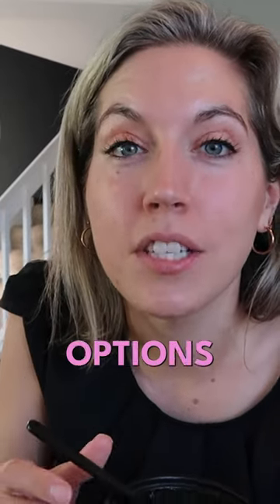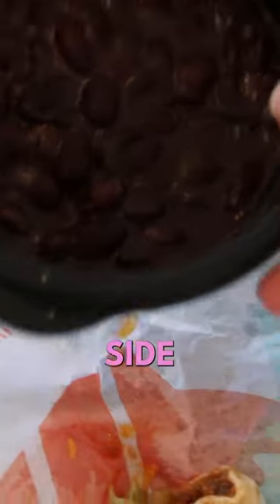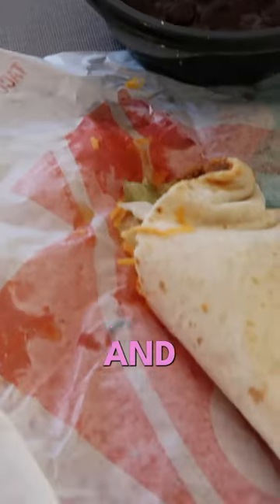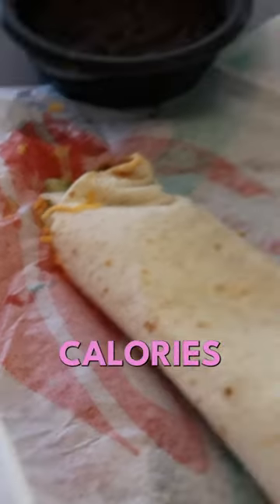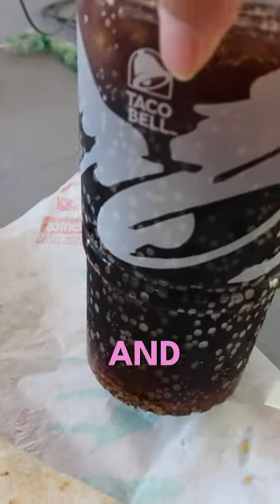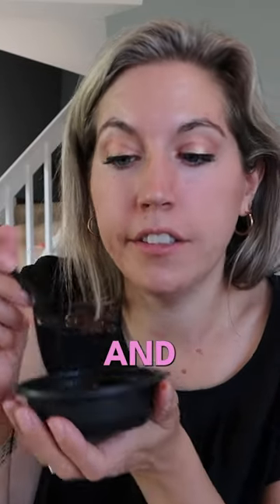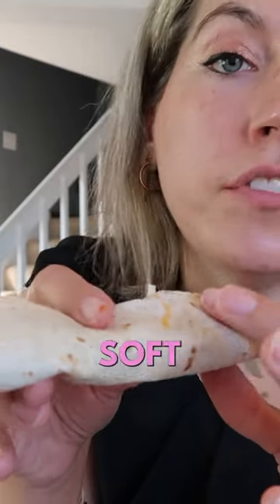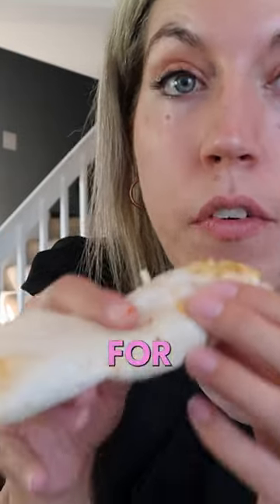500 Calorie Meal at Taco Bell 🌮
Sometimes you want a down day with convenience! If you're on the road and want t 500 calorie down day (part of Modified Alternate Day Fasting) this could be an easy win.

Try the books below with a Premium Audible trial
Fast Feast Repeat Gin Stephens
Fast-5 Diet Dr. Bert Herring
Fast Like a Girl Dr. Mindy Pelz
Delay Dont Deny Gin Stephens
The Fast Diet: Dr. Michael Mosley
The Fasting Lane Dr. Jason Fung